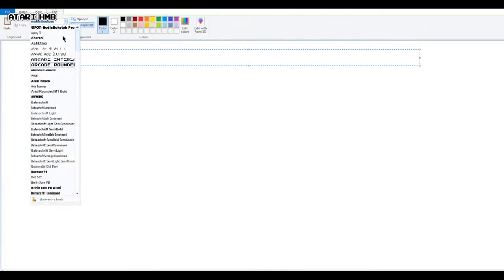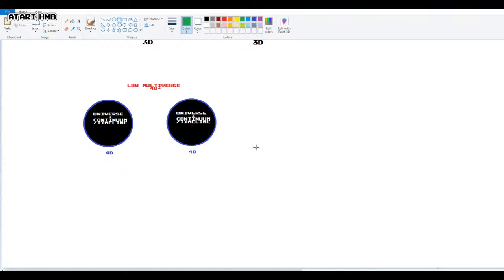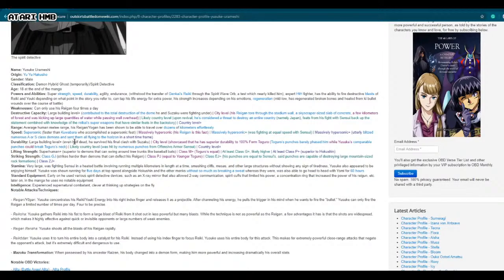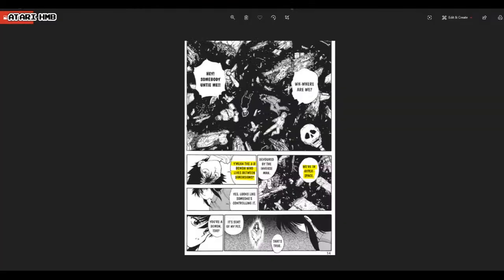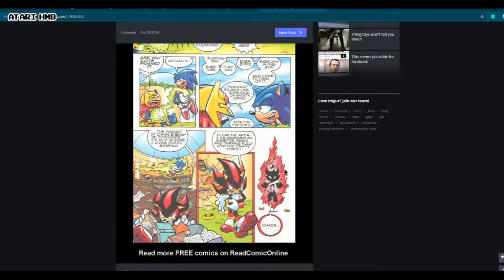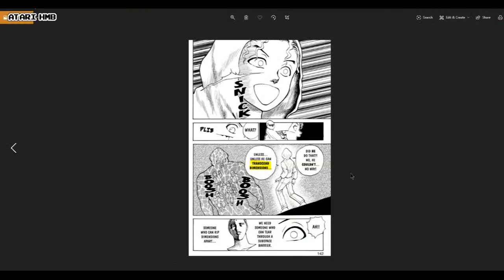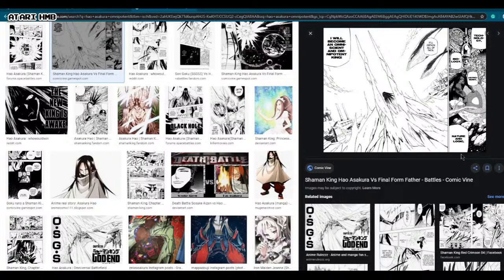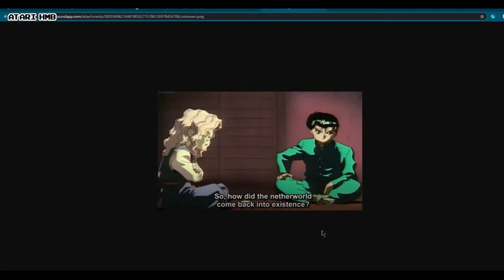ANIME: Dimensional Tiering and How it works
ANIME: Dimensional Tiering and How it works, Travel, Being, etc.